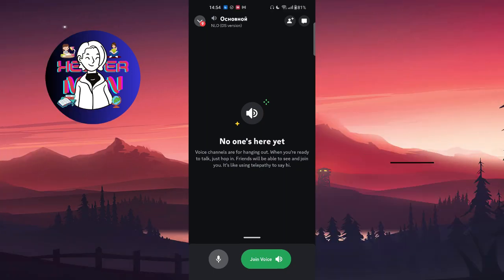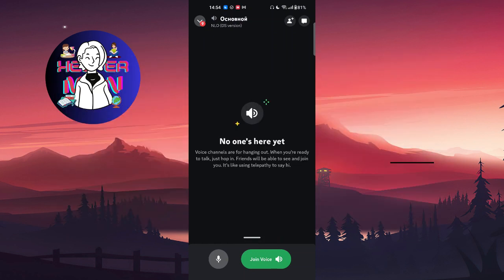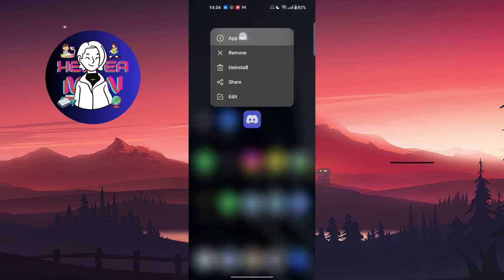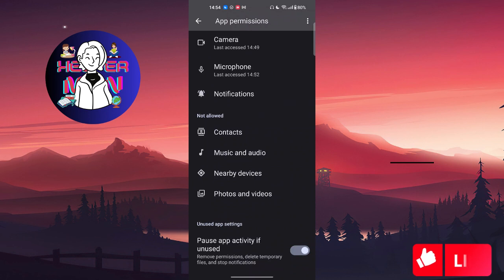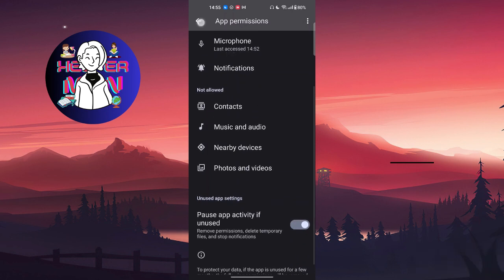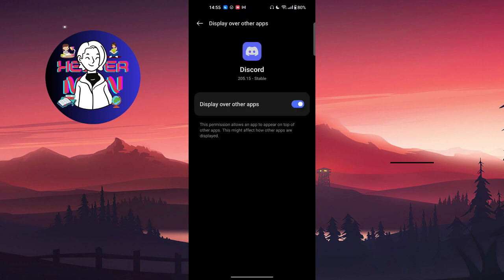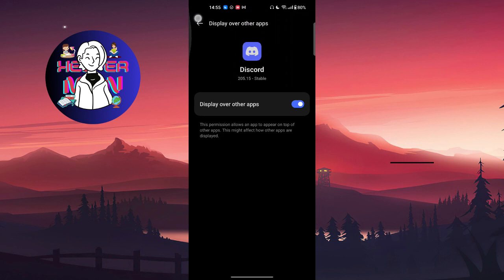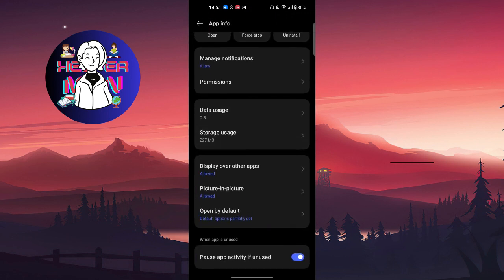How To Change Stream Quality On Discord Mobile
This video name is: How To Change Stream Quality On Discord Mobile